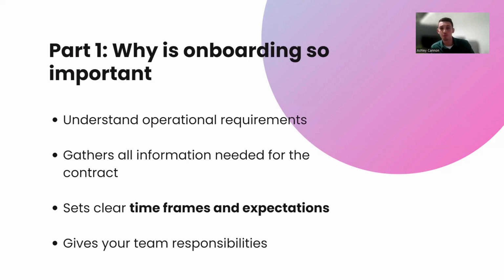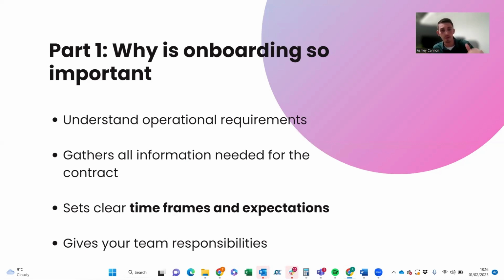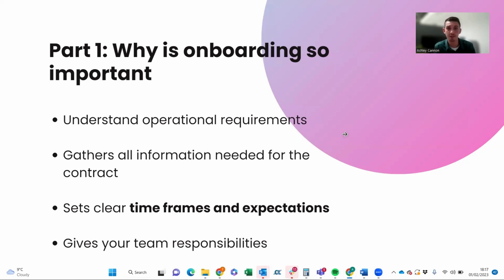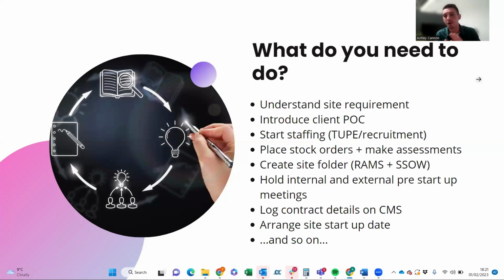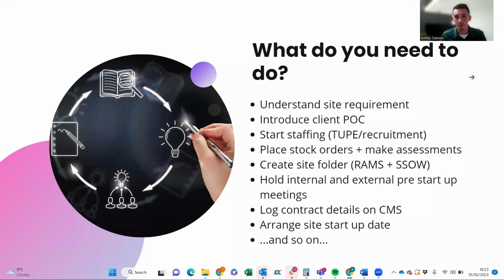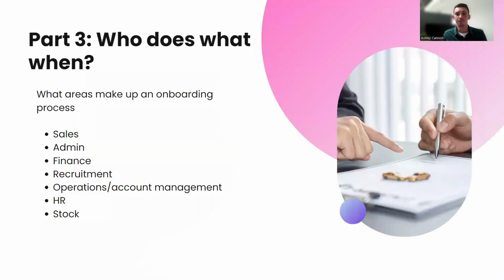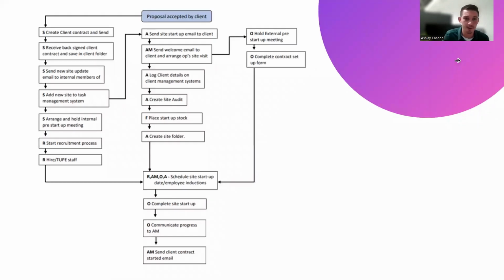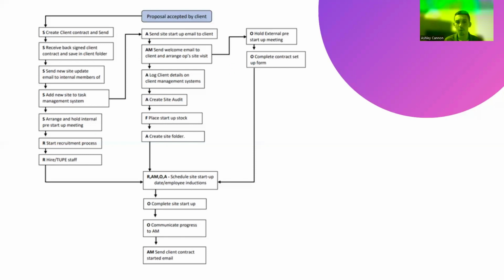Client Onboarding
In this webinar we run thought the elements needed to successfully onboard new clients to your commercial cleaning company.

We walk though why client onboarding is so important, who needs to be involved in the process and how to build your own client onboarding process.

You'll be able to learn more about client onboarding over